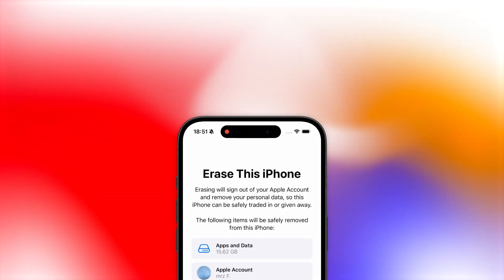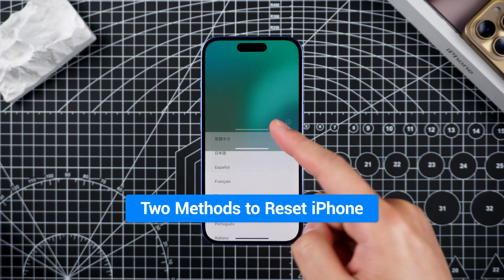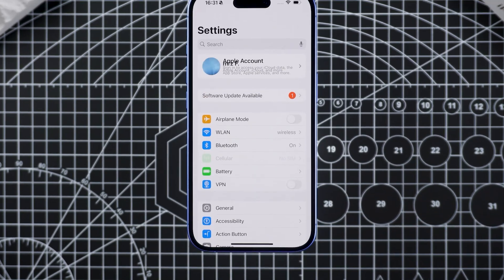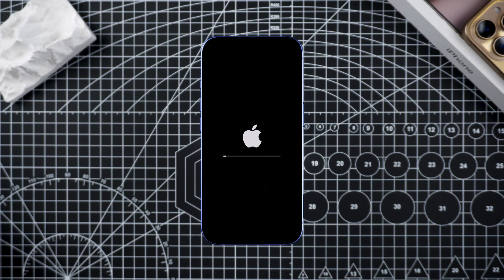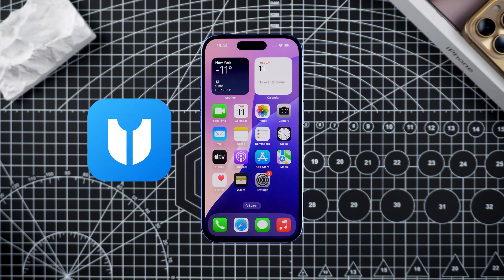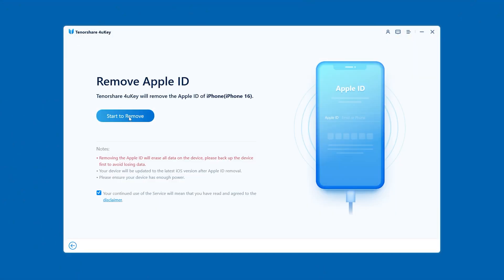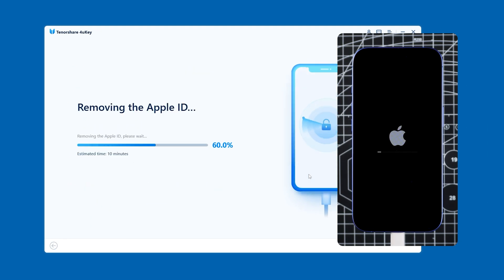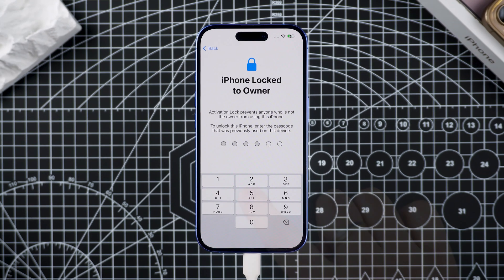[2 Ways] How to Reset iPhone without Apple ID Password - 2025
🚀if you want to factory reset your iPhone, try 4uKey tool here✨

*⏱TIMESTAMP*
00:00 Introduction
00:25 Method 1: Use Device Passcode to Reset Apple ID Password
01:05 Method 2: Use Unlocker to Reset iPhone Without Apple ID Password

Method 1: Use Device Passcode to Reset Apple ID Password
- If you remember your device passcode, you can reset your Apple ID password directly from the Settings.
- Navigate to your Apple ID, go to Sign-In & Security, and select "Change Password."
- Enter the device’s passcode to verify, then set a new Apple ID password.
- Use the new password to reset your iPhone.
Method 2: Use Unlocker to Reset iPhone Without Apple ID Password
- Install and launch 4uKey on your computer, then connect your iPhone.
- Select "Remove Apple ID" and click "Start to Remove."
- 4uKey will download the latest iOS firmware.
- Ensure your iPhone has a 6-digit passcode and two-factor authentication enabled, then confirm.
- The reset process begins, and the iPhone will enter recovery mode to complete the reset.
- Once done, set up your iPhone again. If the "iPhone locked to owner" message appears, use "Unlock with Passcode" to complete the activation.

How to Factory Reset iPhone without Apple ID Password [Real Tested]

*⚠Important notice*
2. This video doesn’t demonstrate how to use computers or information technology with the intent to steal credentials, compromise personal data or cause serious harm to others.
3. 4uKey will erase all content and settings from the device just like iTunes.
4. You can restore your device from a backup after the unlocking if you have backups stored in iCloud or your computer.
5. 4uKey is unable to obtain access to credentials, compromise personal data or cause serious harm to others. Do not try to violate YouTube community guidelines.